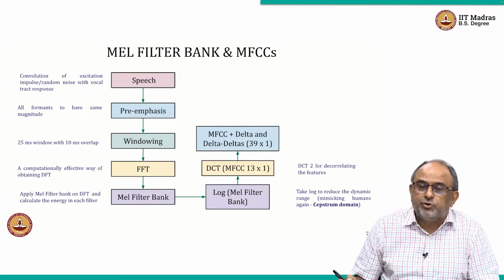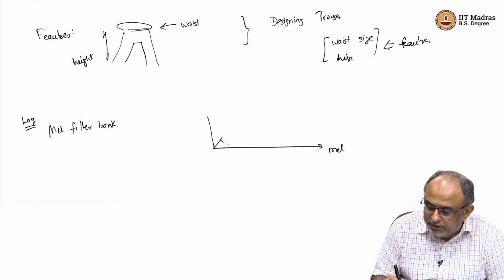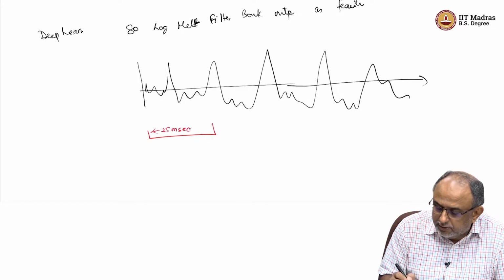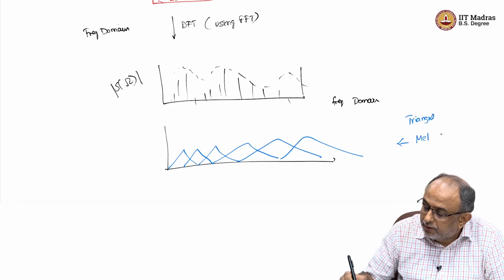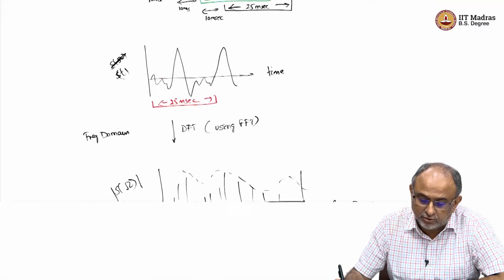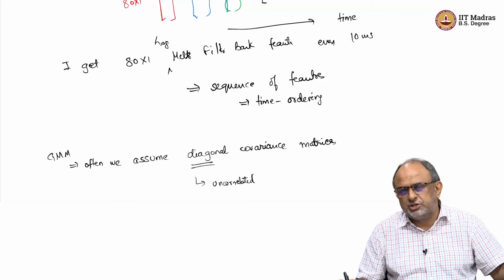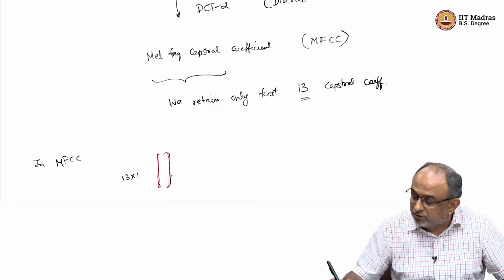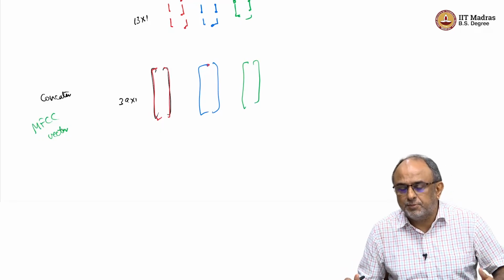W3_L2: Error analysis of gaussian model | mel filter banks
Video Overview
 This lecture dives into the world of audio feature extraction, specifically focusing on Mel Filter Banks and Mel-Frequency Cepstral Coefficients (MFCCs). Learn the practical implementation of Mel Filter Banks and their importance in modern deep learning applications for speech processing. We cover the transformation steps from a raw speech signal to log Mel Filter Banks, highlighting the significance of each stage like windowing, Fourier Transform, triangular averaging, and the log operation. We also discuss the classic MFCC extraction, which involves a Discrete Cosine Transform (DCT) and the use of delta and delta-delta coefficients, often used in conventional statistical models like GMM-HMM.